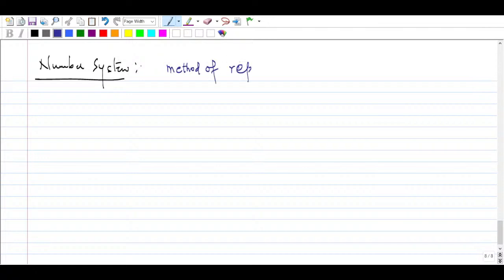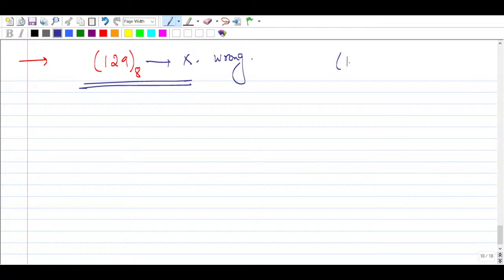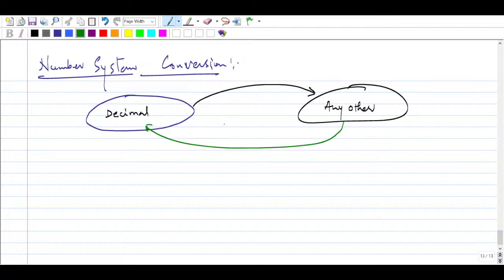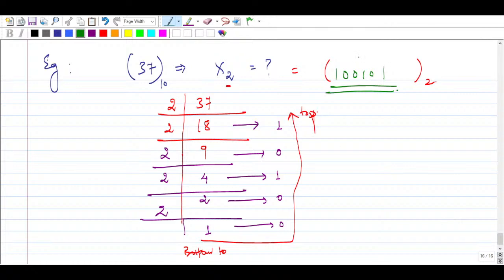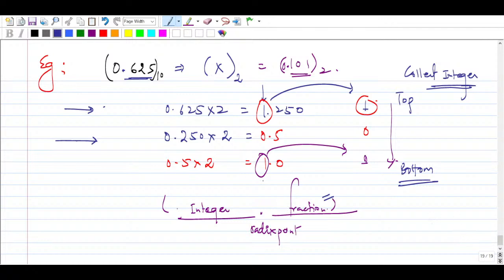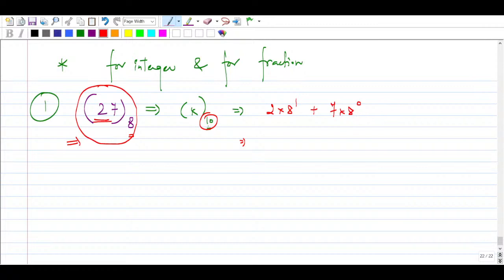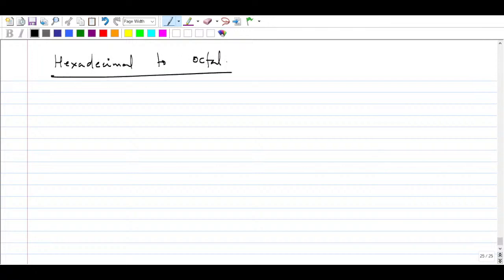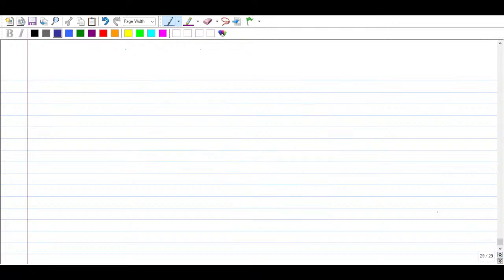Number Systems | GATE 2023 | ECE | EE | IN | Computer Science | By Dheeraj Sir